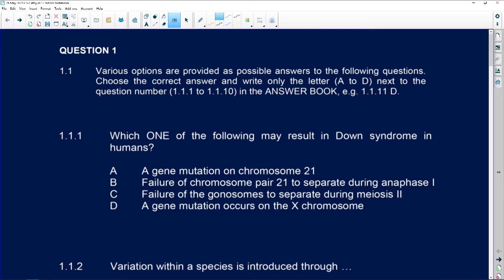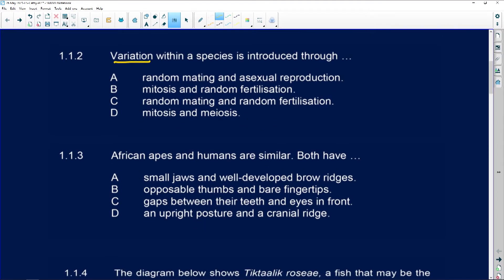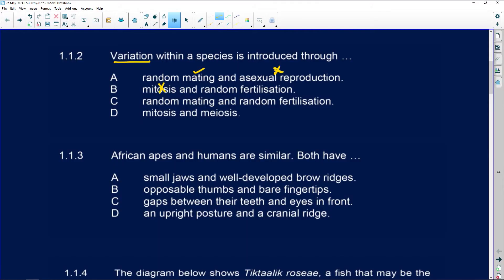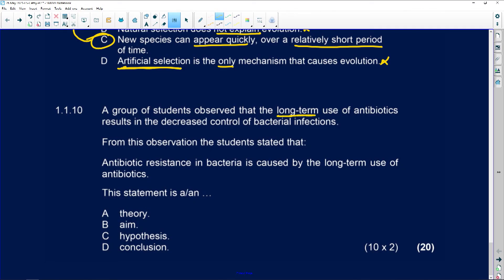2020: Life Science: (Paper 2): Question 1.1